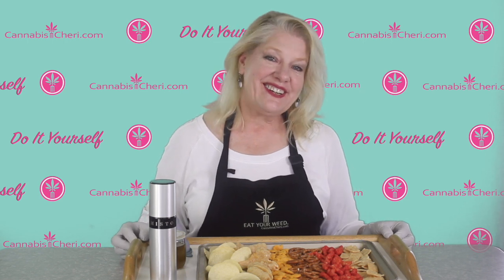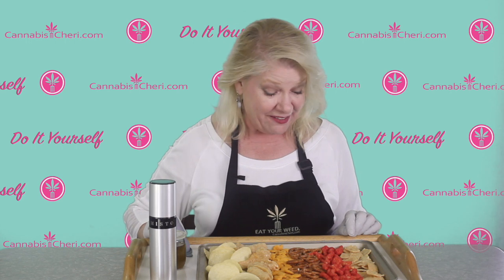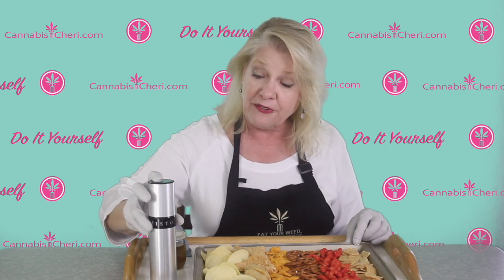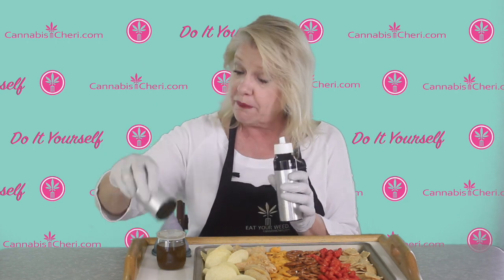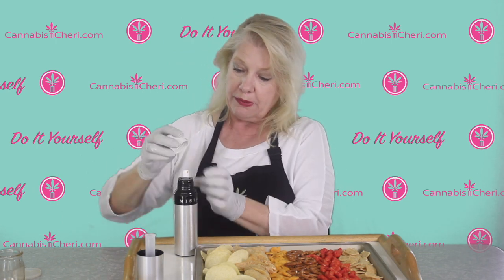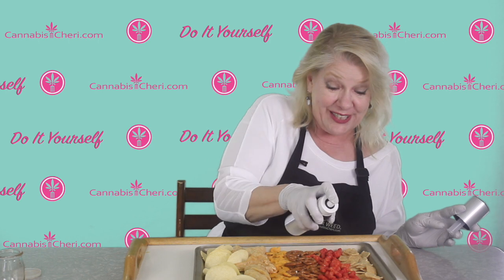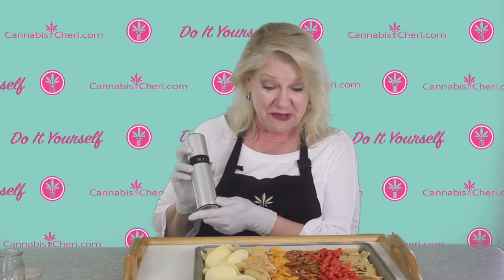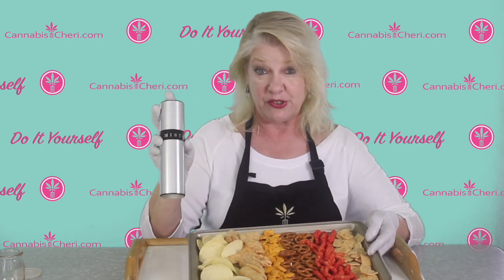How To Medicate Snacks | Weed Infused Snack Foods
Just in time to celebrate 420, author and cannabis educator Cheri Sicard demonstrates how you can use cannabis-infused oil to almost instantly medicate any snack food with marijuana. Turn chips, pretzels, crackers, cheese puffs, chicharrones, and more into tasty weed edibles snacks.

Do these foods cure or cause munchies? You be the judge.

Read Cheri's full article about making weed-infused snacks at CannabisCheri.com.

Learn how to make great-tasting effective edibles, properly dosed to your individual needs, by enrolling in my comprehensive online cooking with cannabis course, "Comprehensive Cannabis Cooking."

CANNABIS CHERI WEEKLY NEWSLETTER
Sign up for my FREE weekly newsletter. Every Friday you’ll receive new cannabis recipes, educational articles, DIY projects, and product reviews delivered to your inbox.

ULTIMATE GUIDE TO CANNABIS GUMMIES
Get professional results every time with my Ultimate Guide to Cannabis Gummies recipes and online course.

EASY DIY CANNABIS TOPICALS
Check out what cannabis topicals can do for you in my Easy DIY Cannabis Topicals online course.  You’ll have tons of fun learning to make infused balms, bath soaks, bath bombs, lip balm, massage oils, speed sticks and roller balls, sexual lube, and much more.

CRASH COURSE IN CANNABIS
Are you new to cannabis or coming back after a long absence?  My “Crash Course in Cannabis” online course will get you up to speed quickly and easily.  It cuts through the refer madness propaganda and marketing hype to bring you the truth about this incredible plant and how you can best use it to improve your health and happiness.

EDIBLES DOSING CALCULATORS
My amazing Dosage Calculators do all the math for you and let you quickly and easily calculate the per serving dose of any edible you make, even when you are not using lab tested cannabis.  Just $5.00!